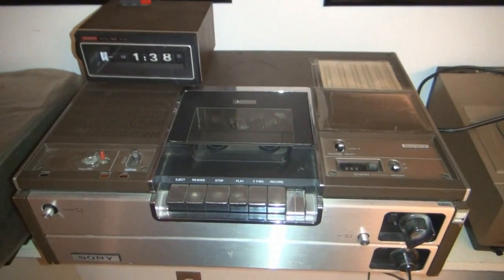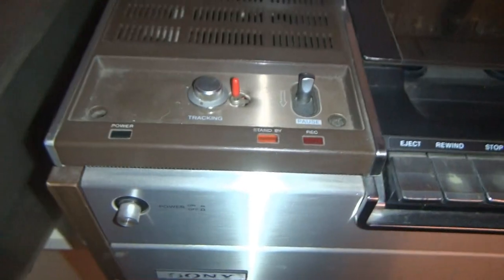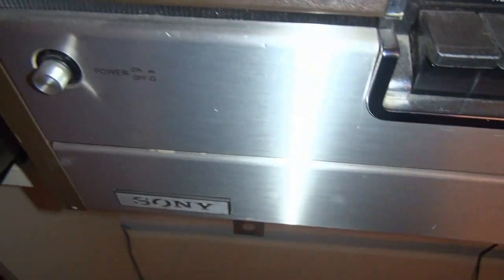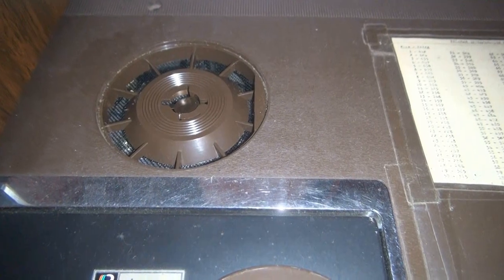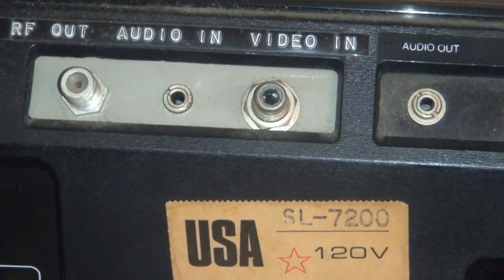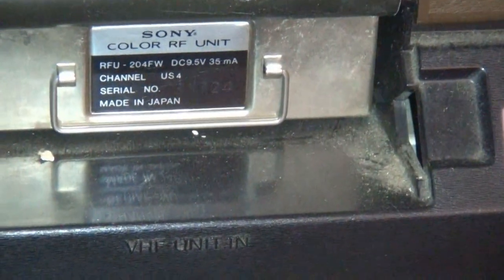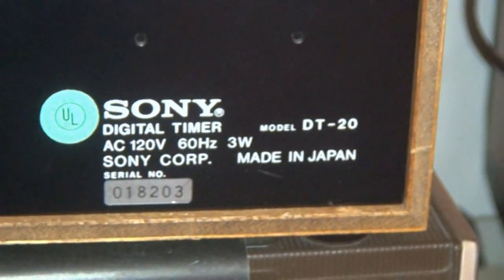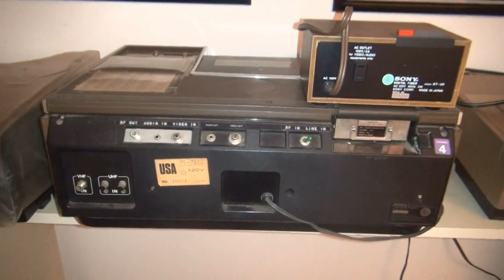High Quality Video of my Very FIRST Betamax from 1976!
Here is a short video of my very first Betamax, the Sony SL-7200, which I purchased in June of 1976! Now sold.